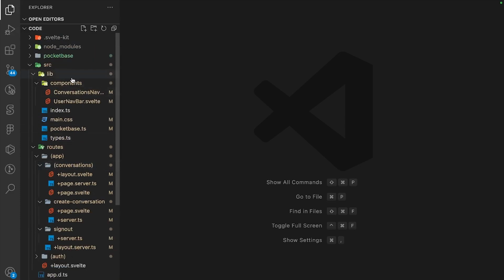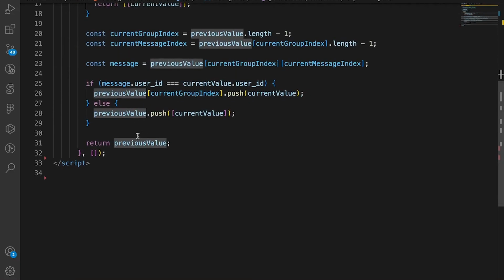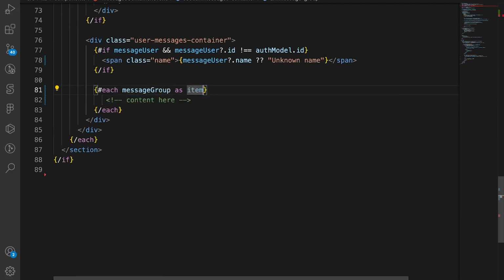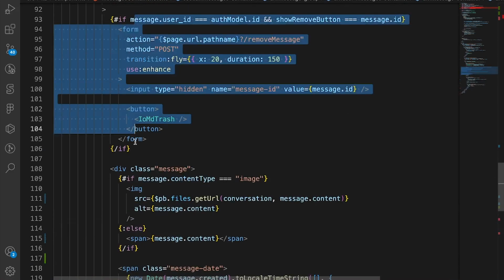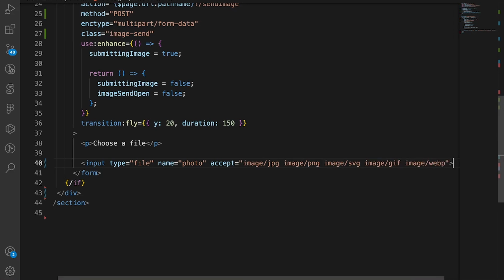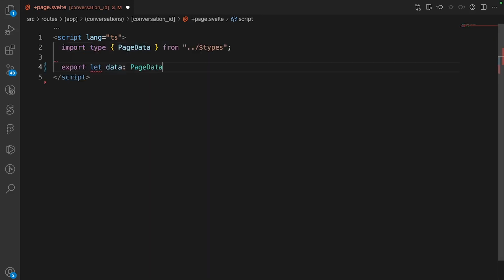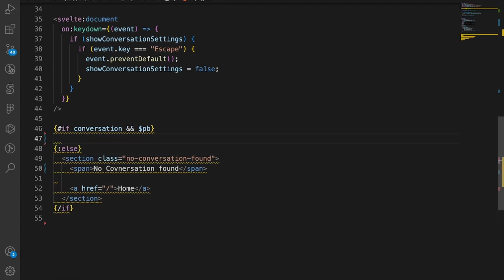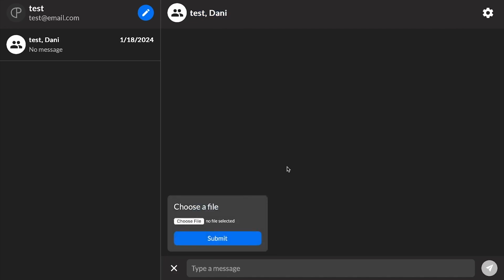How to create a WHATSAPP CLONE using Svelte and Pocketbase - Conversation View Page